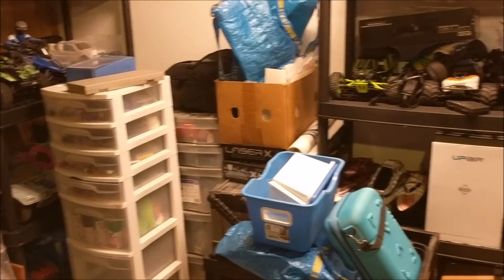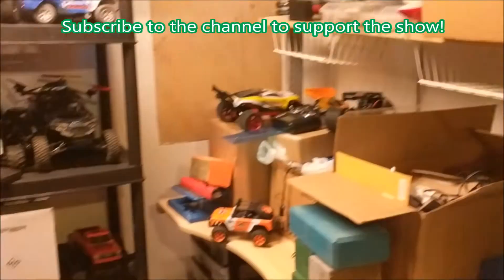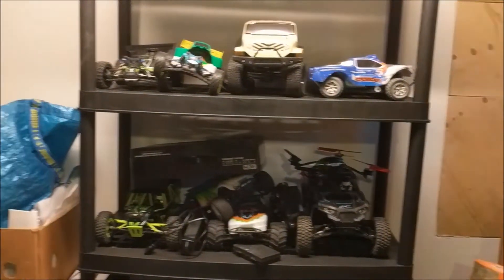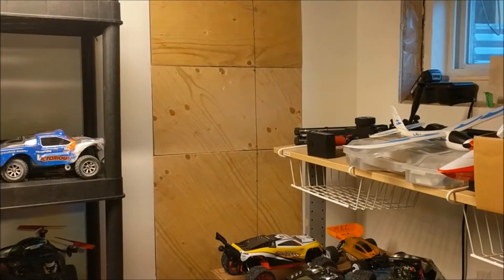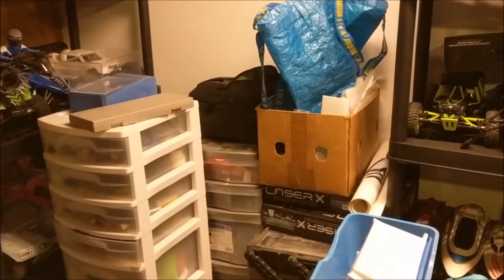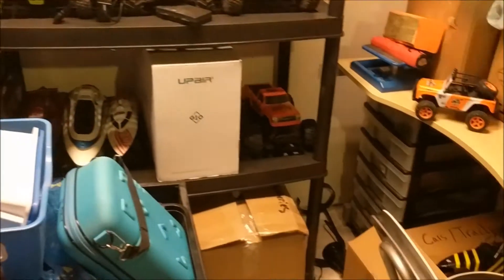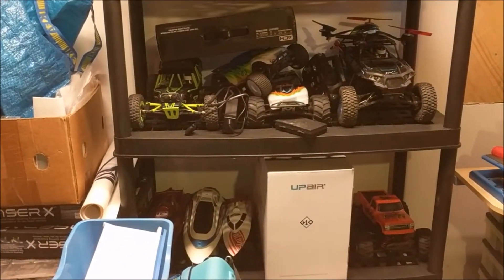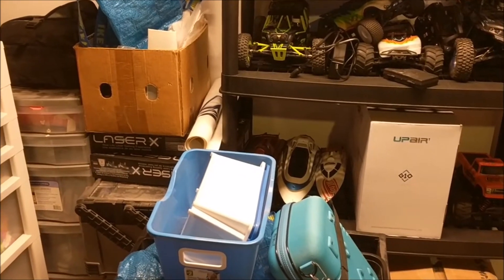My BIGGEST unboxing EVER!! EP#358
Scroll down farther and read more about Mike's RC Corner Youtube Channel!

Make sure you check out where I get a lot of my RC stuff from!